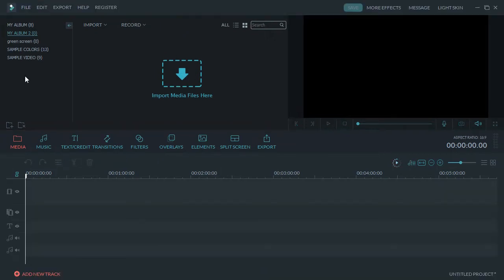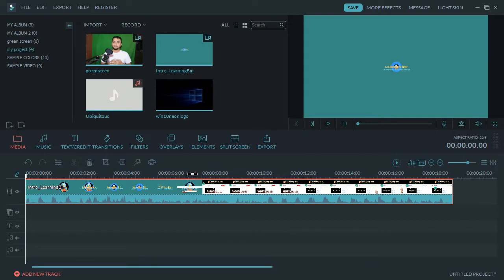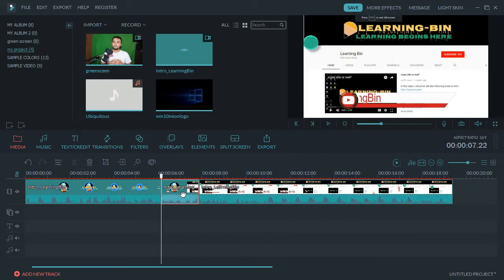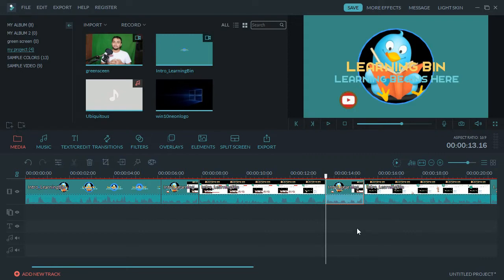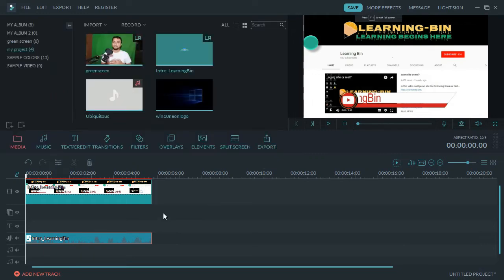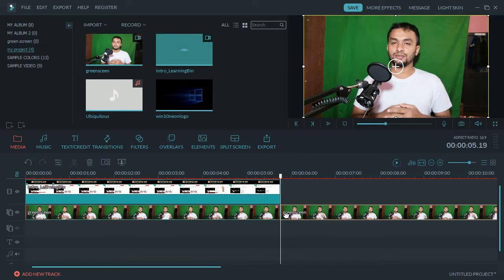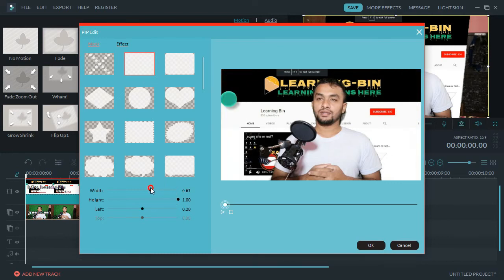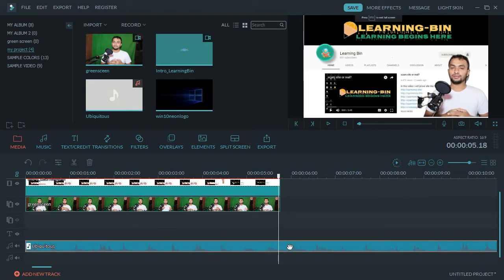Youtube Video Editing by Filmora || A to Z Youtube Video Editing || Filmora Tutorial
Actually for video editing you need to know many things but for youtube video editing you dont need to be professional you need some basic things like how to add intro to youtube video, how to work with green screen, how add multiple video, which format will be best for youtube video how to detach sound from video thats kinda things. So this video is for you if youre new in video editing i will show you all the basic thigs you need for youtube video editing.